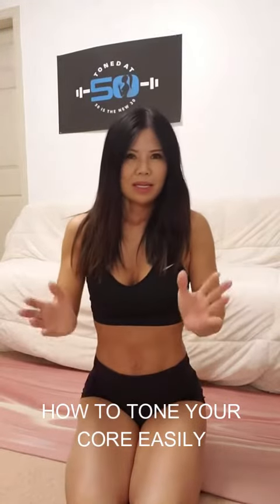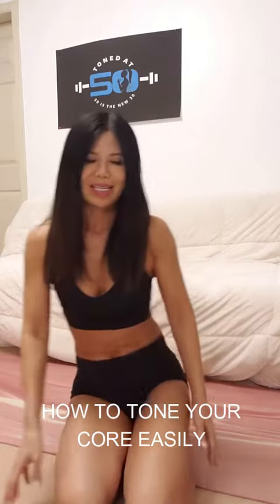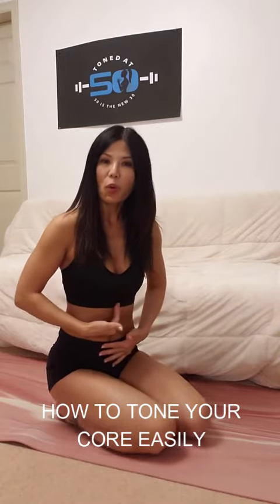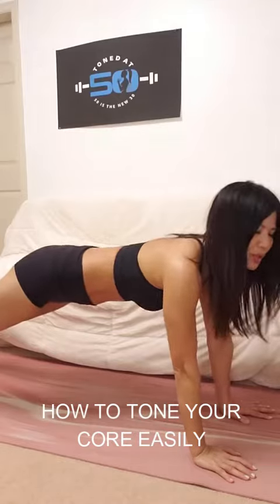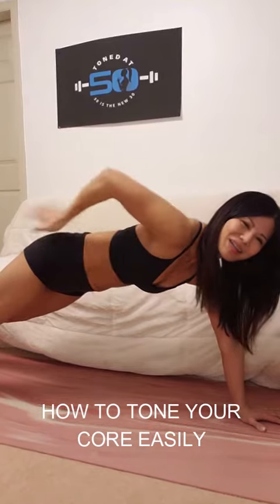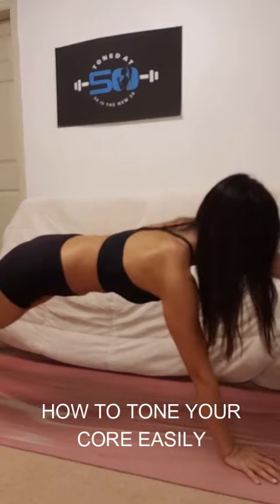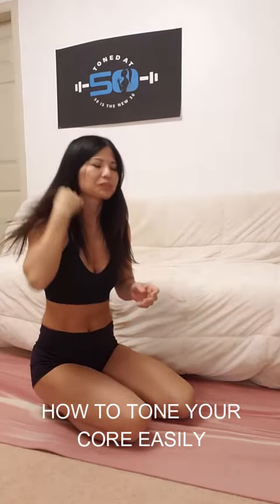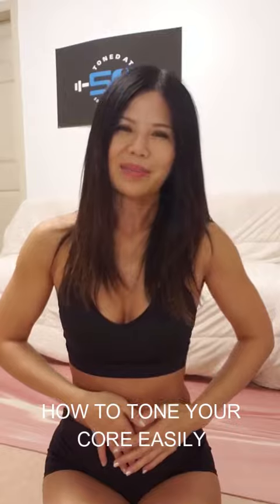HOW TO TONE YOUR CORE EASILY